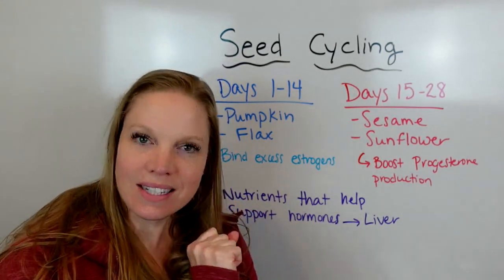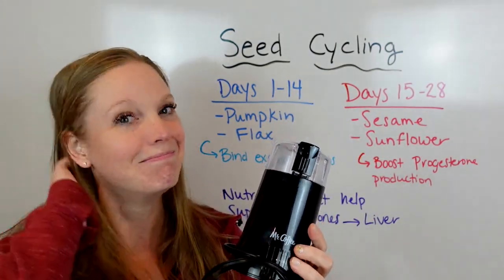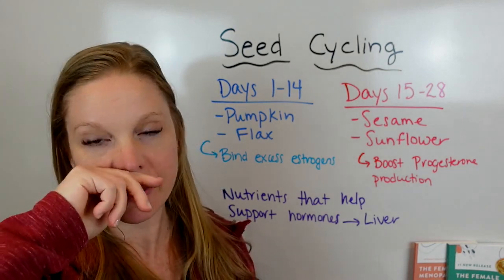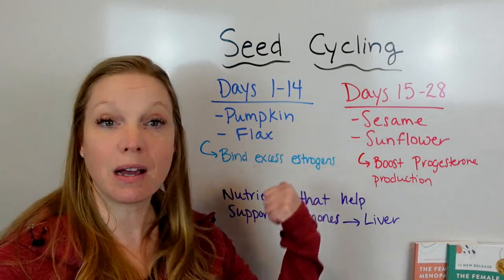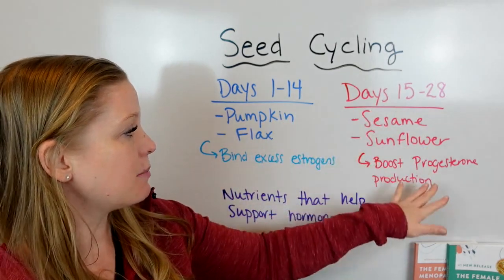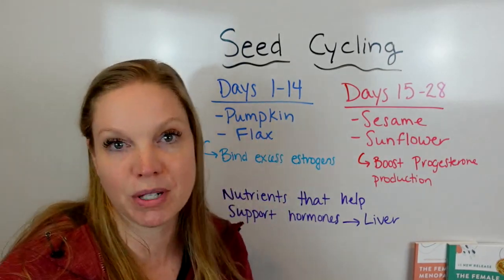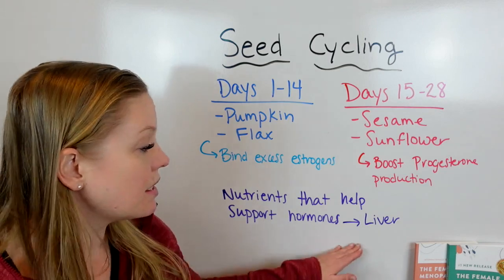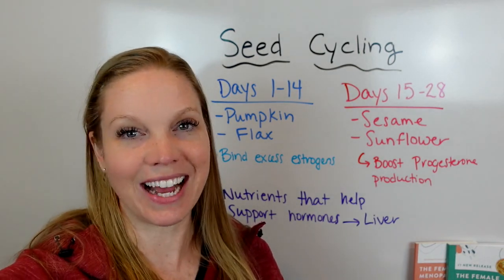Why seed cycling works to help balance hormones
Does seed cycling really work to help balance hormones? And if it does, how?
In this video I am diving into why seed cycling works to help manage and balance healthy hormone levels.